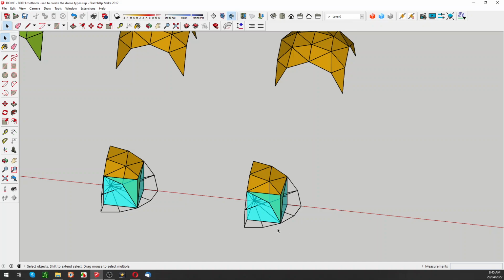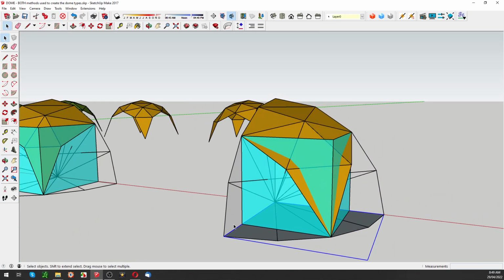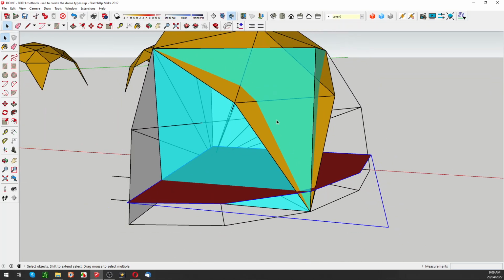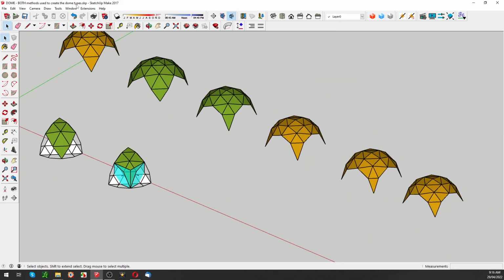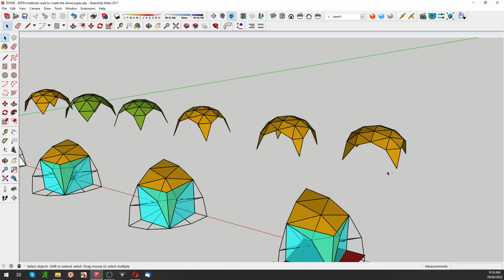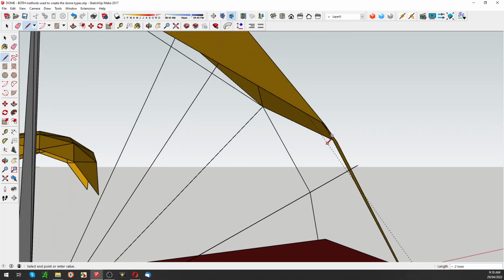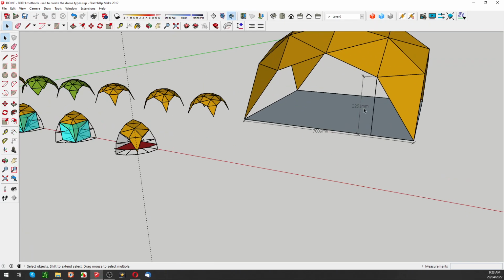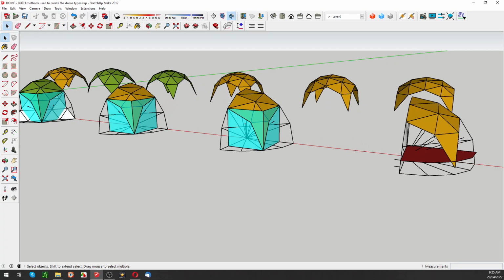Still trying and still failing #0044 2022-04-29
Its a long road with many failures.
I think I am progressing but the real answer is still alluding me.